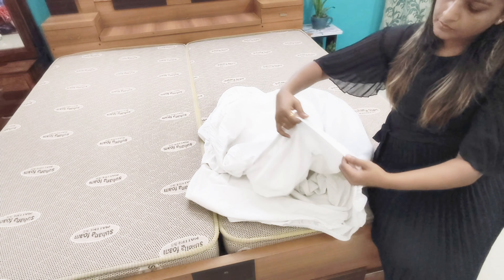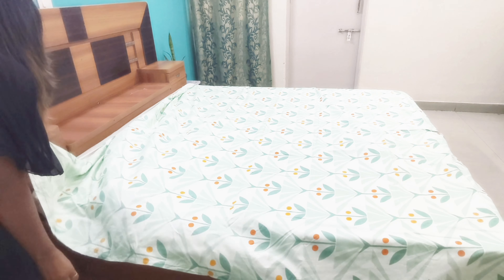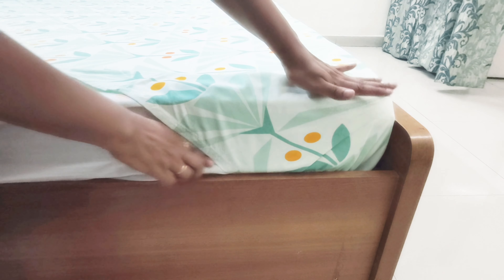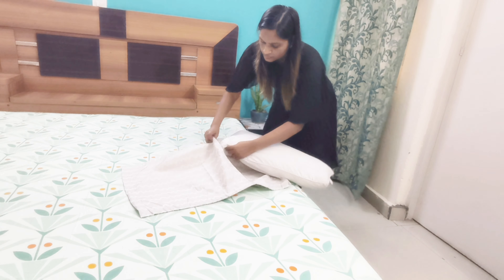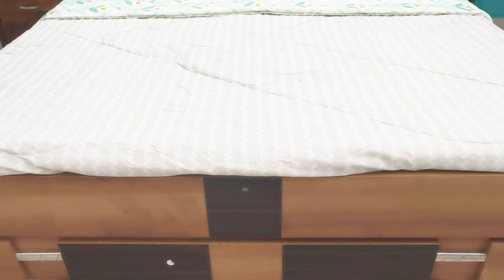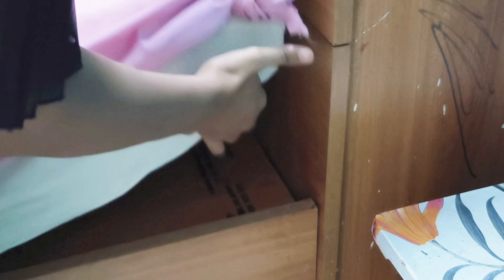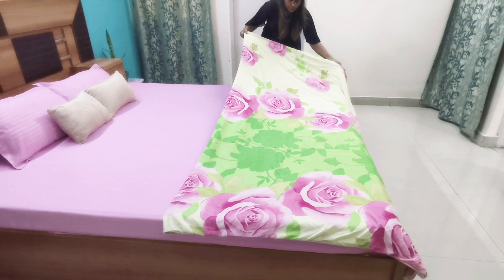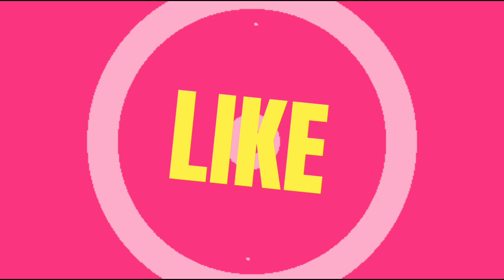How to make a bed sheet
In this step-by-step tutorial, you will learn the art of making your bed like a pro in no time! Watch as we take you through the simple yet effective process of transforming your bed into a cozy and inviting masterpiece. From fluffing your pillows to the crucial task of putting your bedsheets, we've got you covered. Follow along and master the technique that will leave your bed looking hotel-worthy every day. Get ready to elevate your bedroom game and make your nighttime routine a delight with just a few easy steps. Say goodbye to wrinkled sheets and hello to peaceful slumbers!

chapters

00:40  bed protector to protect your bed from damage
00:50  How to put a fitted bedsheet/ bed protector on bed
01:30  hospital Method of making bedsheet
03:40 Bed decoration
03:50 how to set the comfort quilt dohar on the bed
05: 00 how to make a knot in a bedsheet
how to,how to make a bed,how do i make my bed

Adaline's Home
Home Gupshup
Home Organizing by Alejandra.tv
Mana Creative Corner
# Haymayday
simplyfy your space
catch life with bhumi M
feb her way